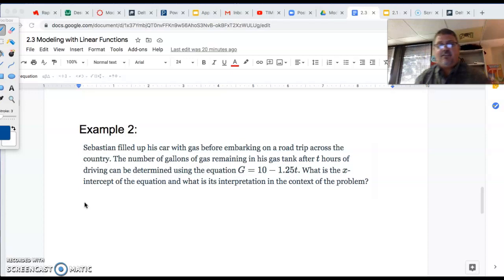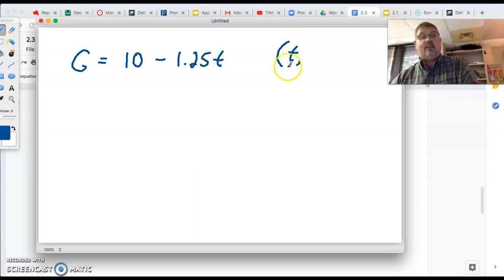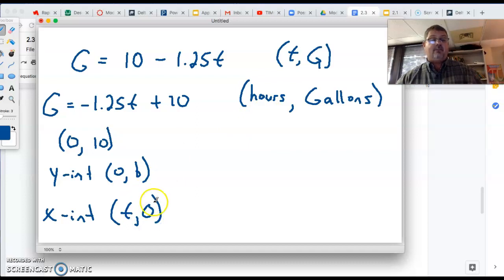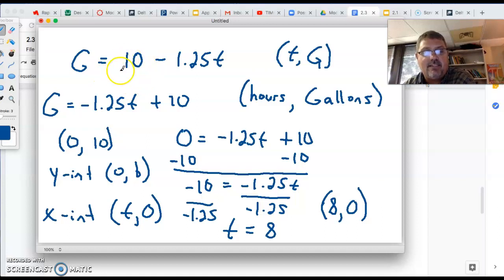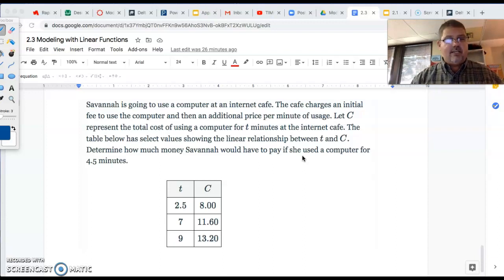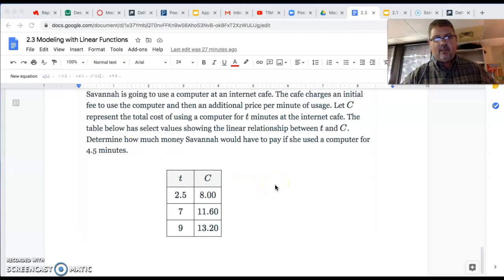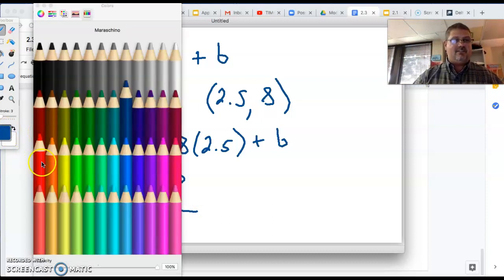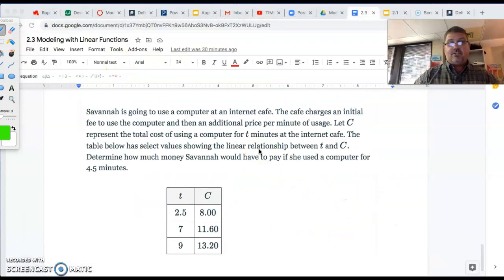Linear Modeling Part 2